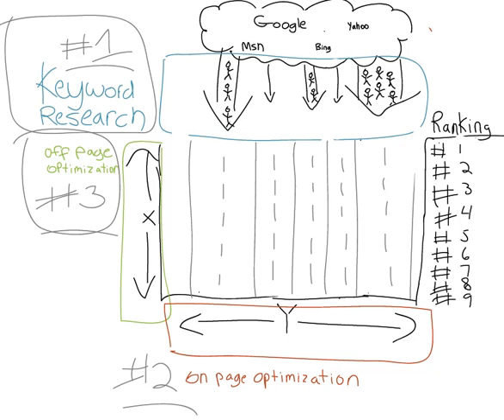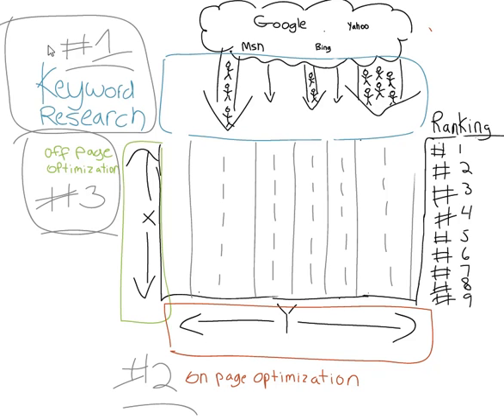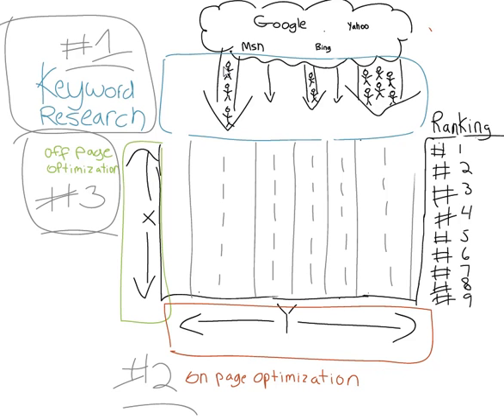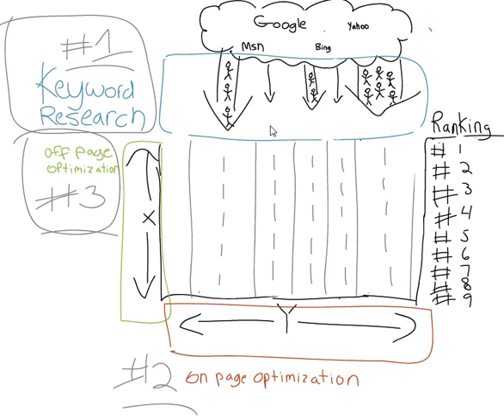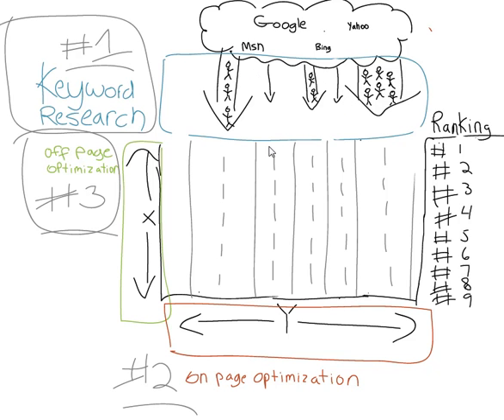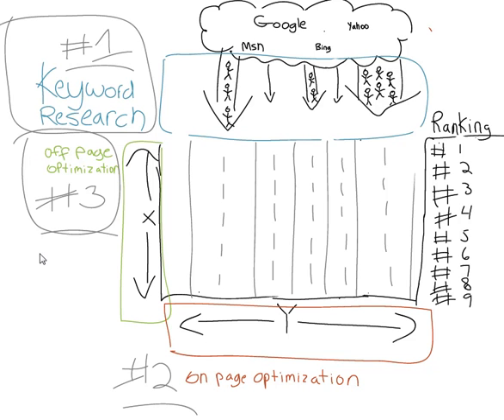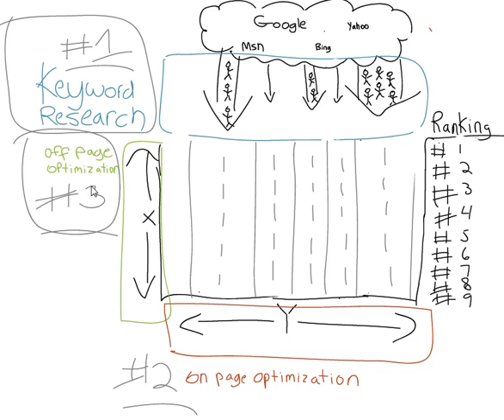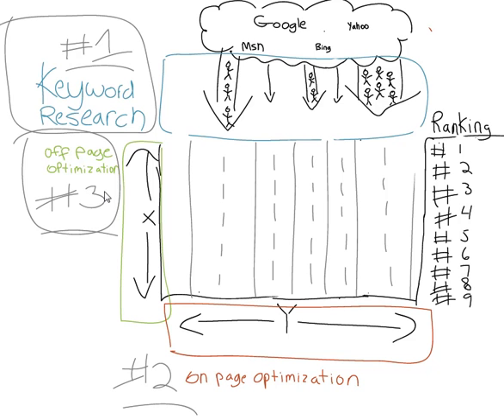Search Engine Optimization Basics for Small Business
Discover the Basics of Search Engine Optimization so you can get your website or blog ranked at the top of Google directing customers to you instead of your competitors.